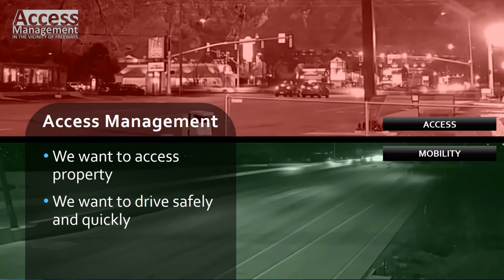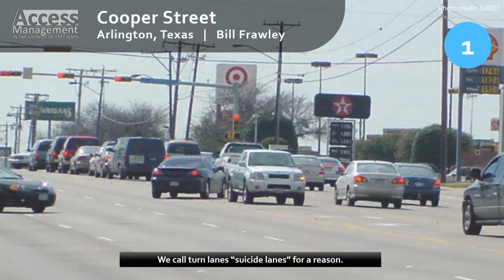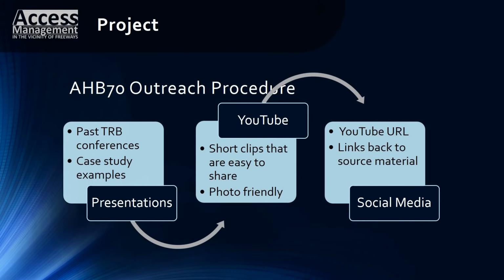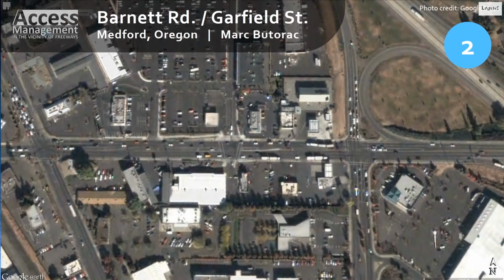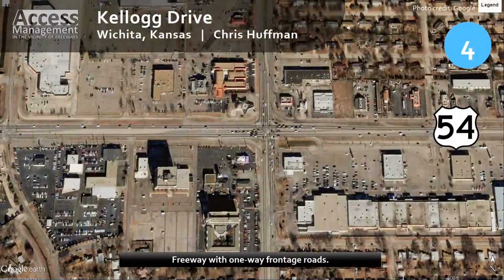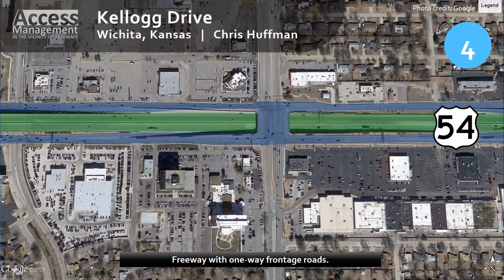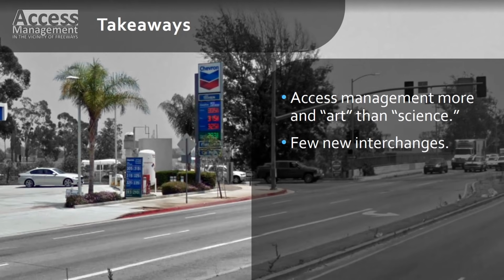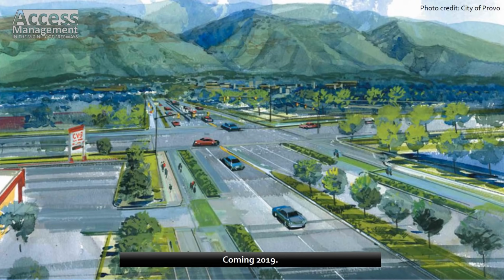Master's Project: Access Management in the Vicinity of Freeway Interchanges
My comparison of research into the proliferation of access near a freeway interchanges (NCHRP Synthesis 332) with real-world case studies presented at Transportation Research Board (TRB) conferences.

Presented at Brigham Young University (BYU) on April 5, 2018.